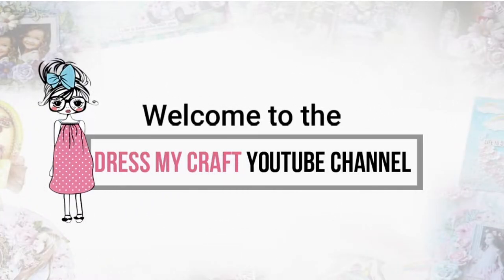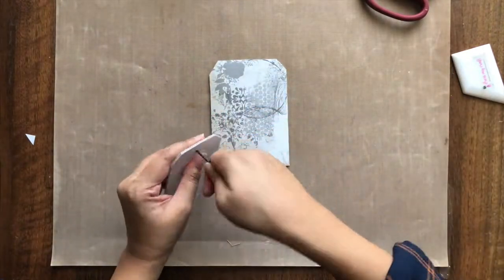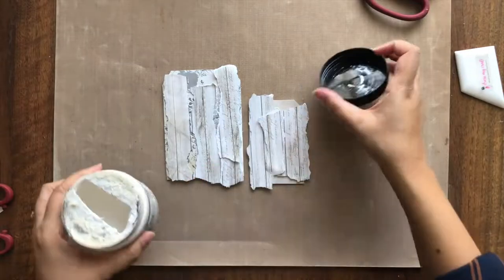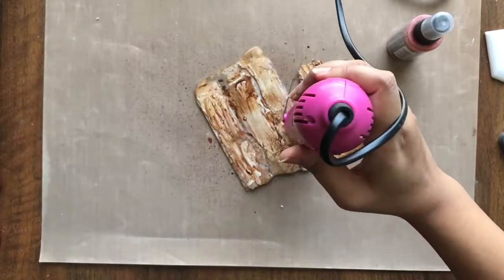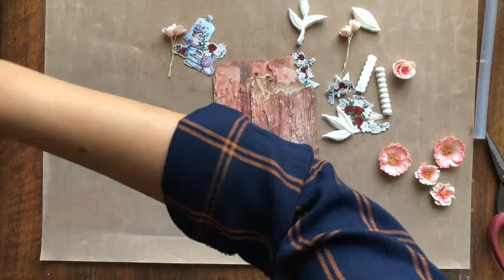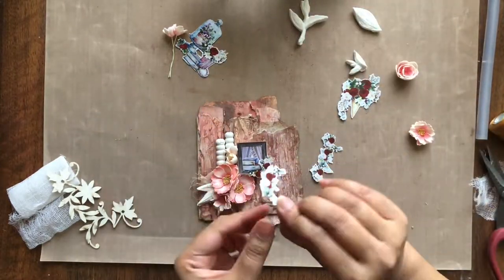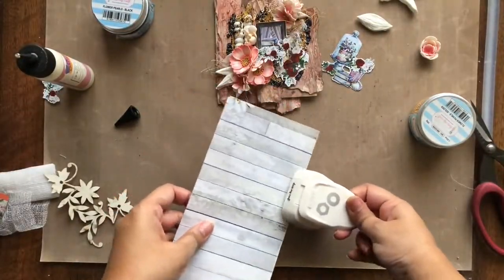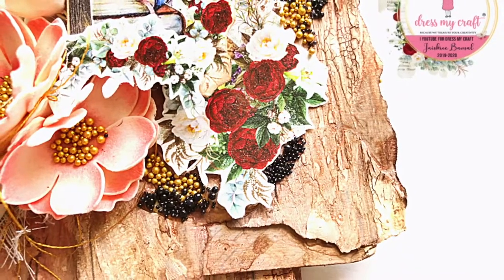Romantic Roses Mixed Media Tag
Romantic Roses Mixed Media Tags

Hello everyone, Video Design Team Member Jaishree this side. In this tutorial learn to make a faux wooden effect mixed media tag and learn some quick and unique mixed media techniques on paper.
Supplies Used (from Dress My Craft) –
Until Next Time
Happy Crafting!